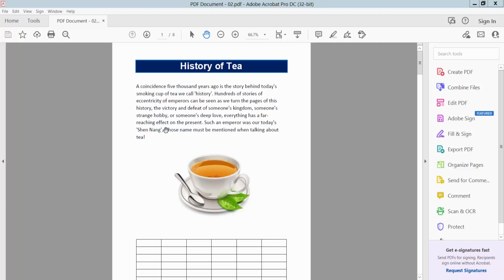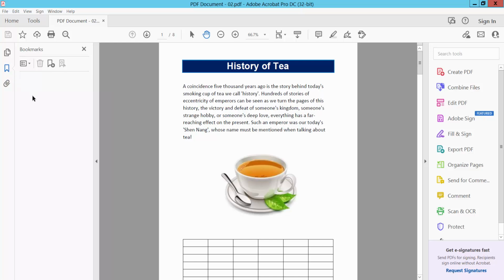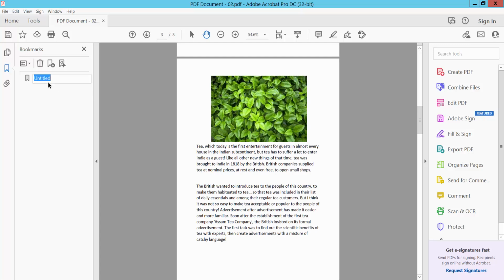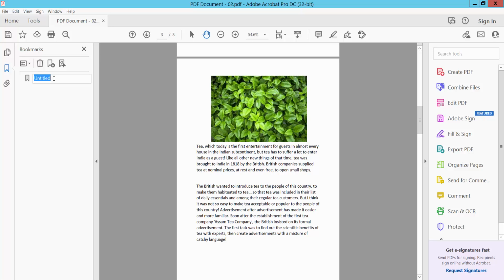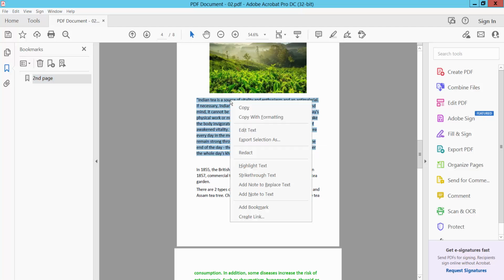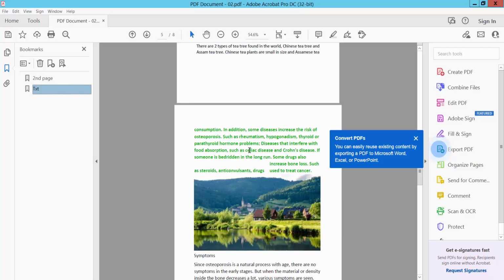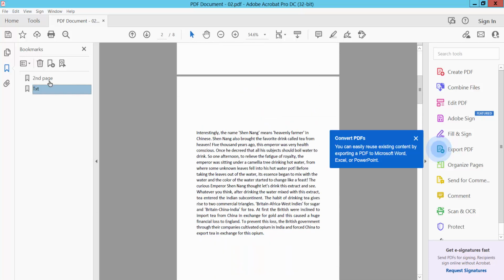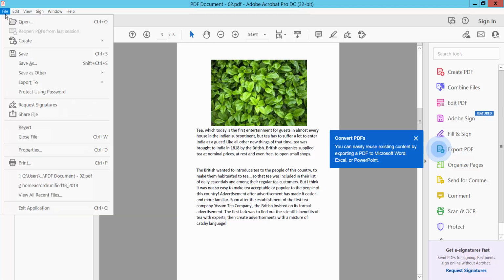How to Create Clickable Bookmarks in a PDF Document Automatically using Adobe Acrobat Pro DC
Hello everyone, Today I will show you. How to Create Clickable Bookmarks in a PDF Document Automatically using Adobe Acrobat Pro DC.